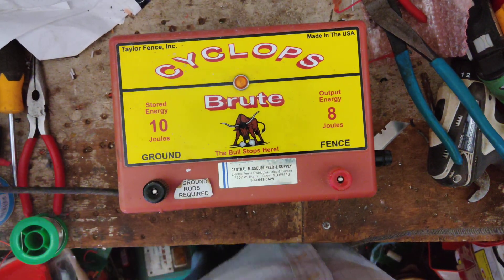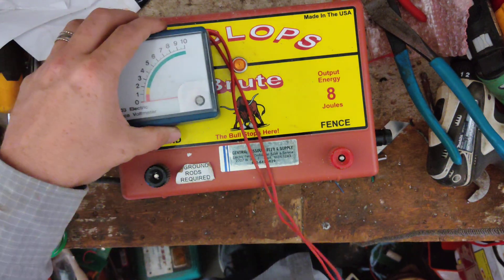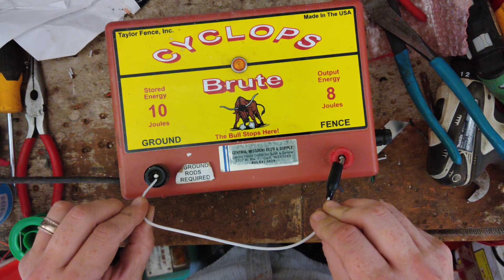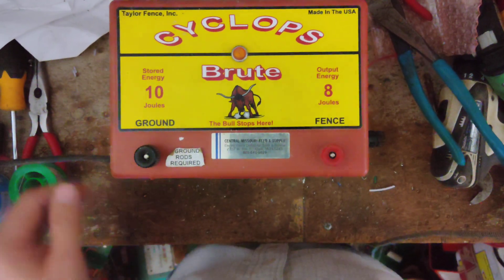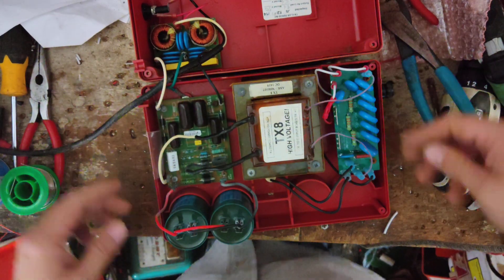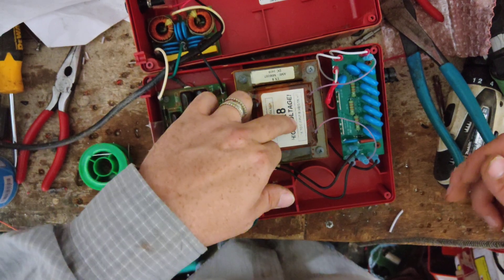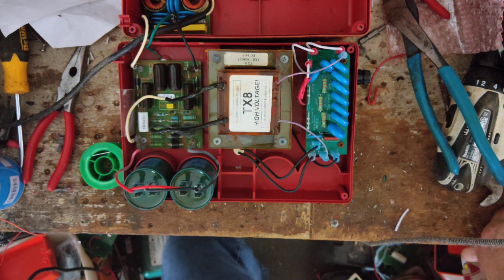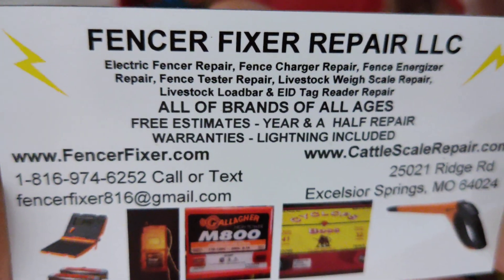Cyclops Fence Charger Repair